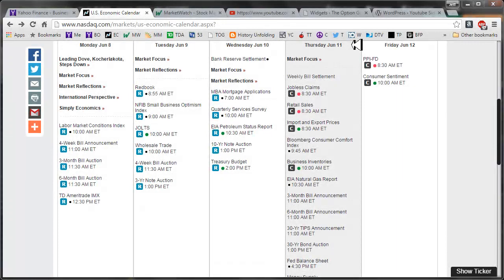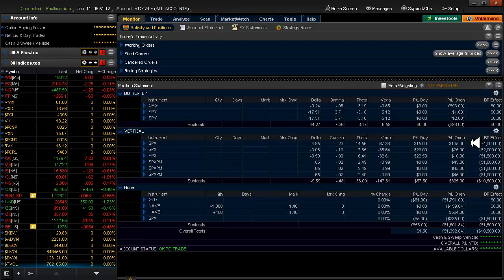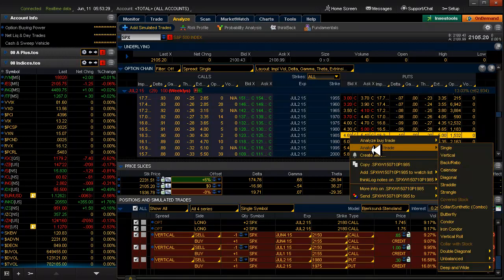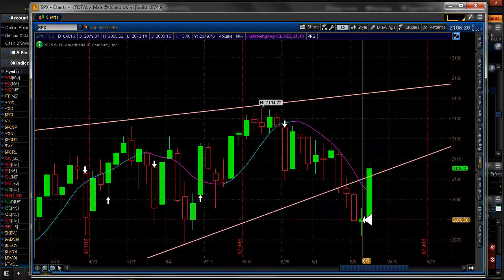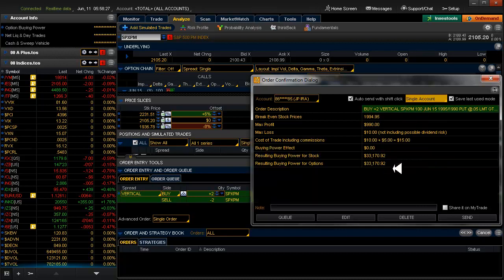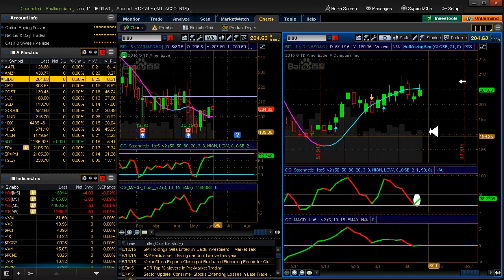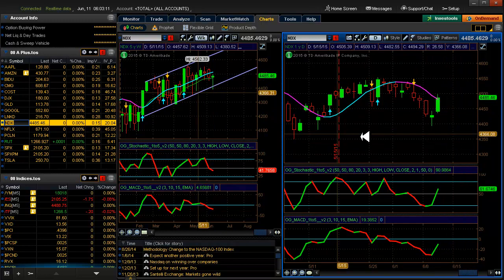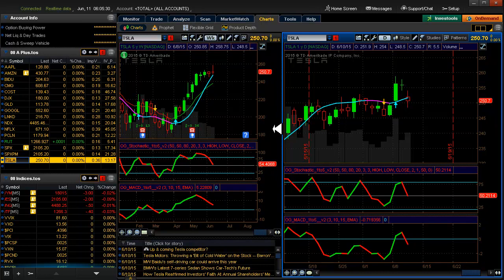Daily Scan for Thursday, June 11th, 2015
No trades yesterday. Entered orders to exit SPXPM at about 80% max profit today. Condorize the SPX JUL2 BEC. Might still do the BIDU▲ Calendar. RUT might be heading for a new high. Since IV is so low (VIX at 13.22), Put Butterflies and Call Calendars are more attractive than Credit Spreads.